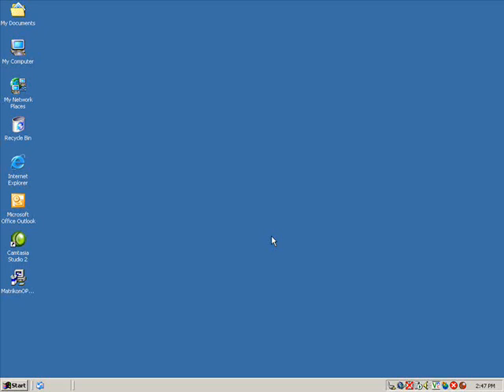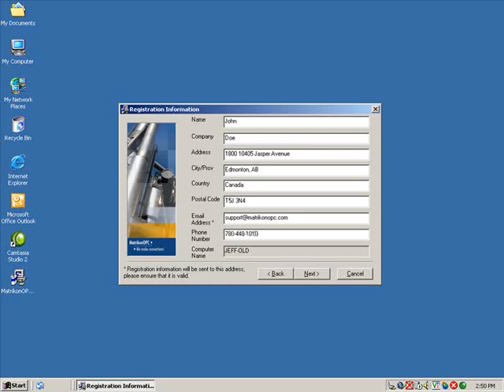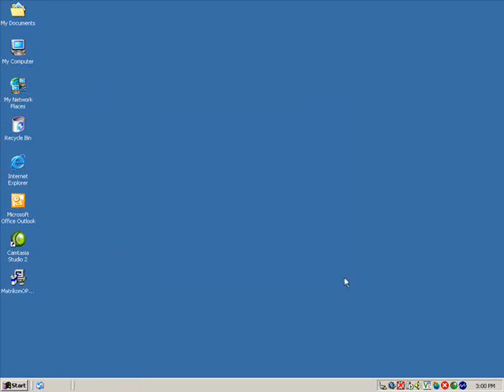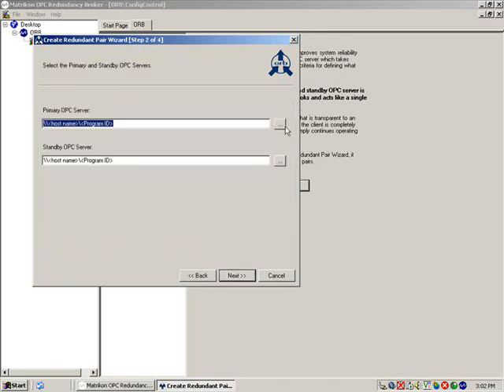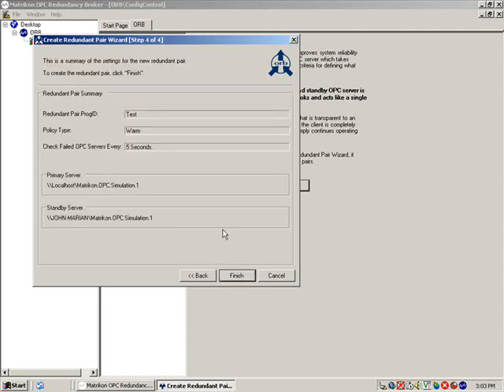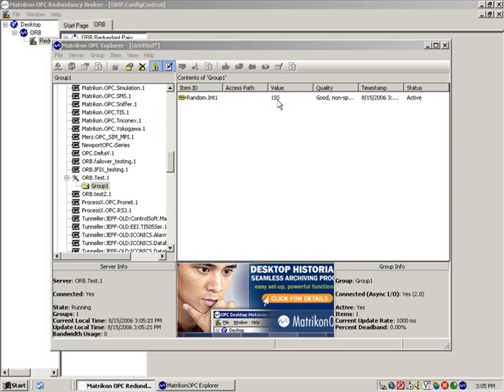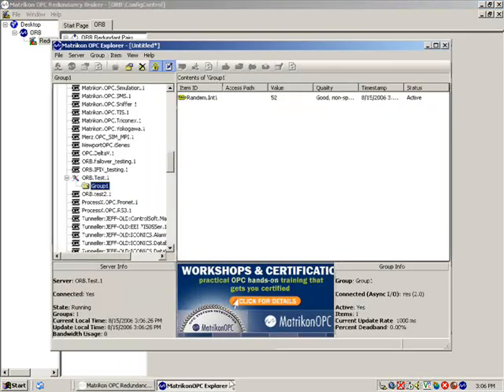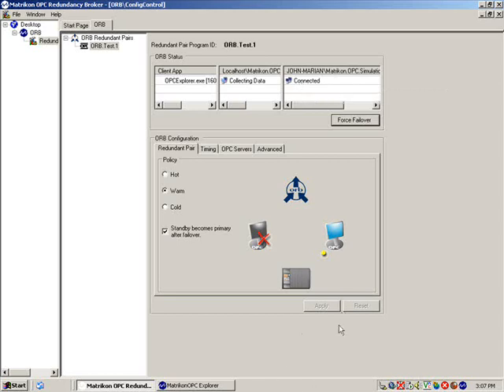MatrikonOPC - OPC Redundancy Broker Configuration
A quick six minute video on how to insatll and configure the MatrikonOPC Redundancy Broker.